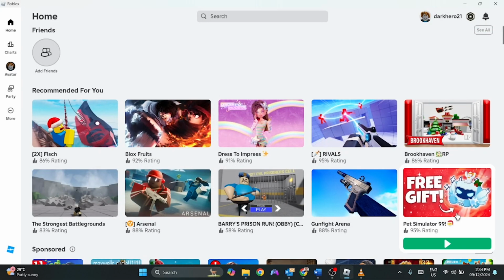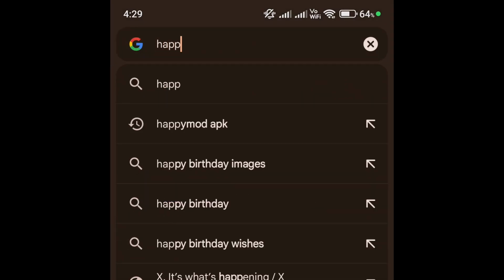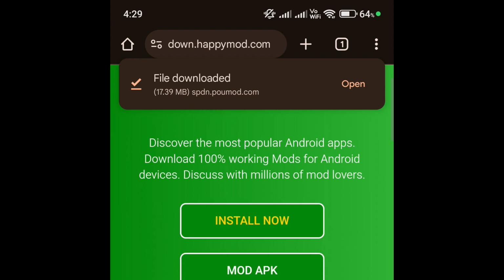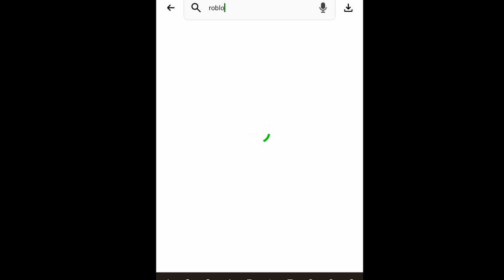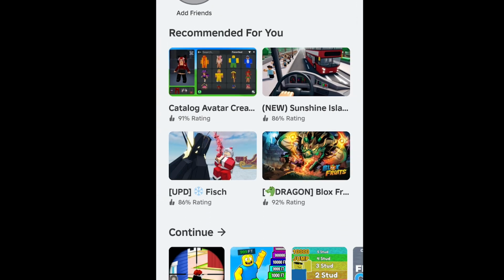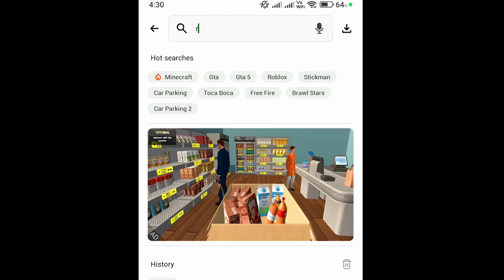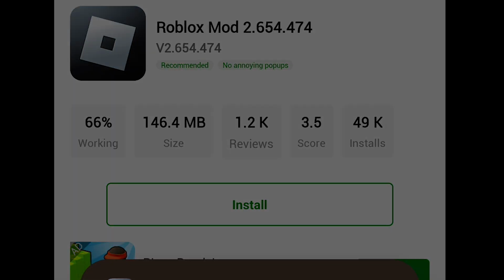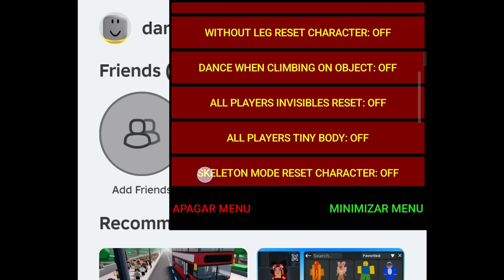How to Play Roblox Using Happymod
Learn how to use Happymod to enhance your Roblox experience.